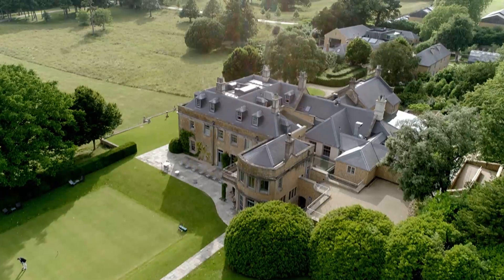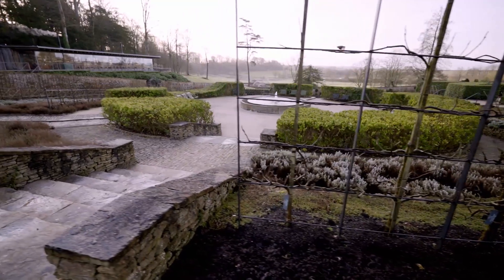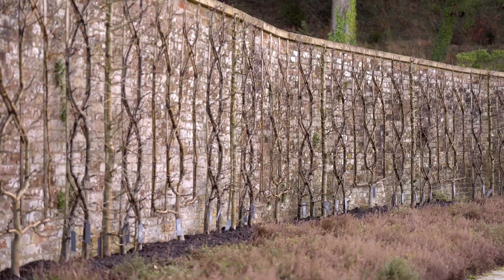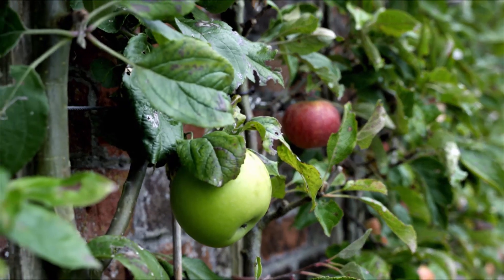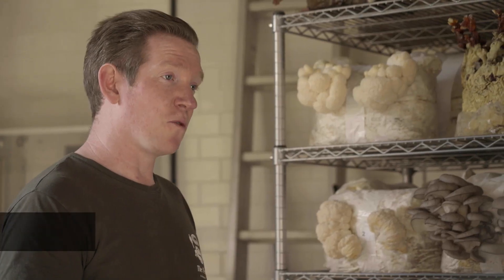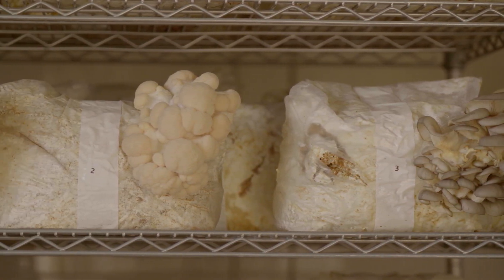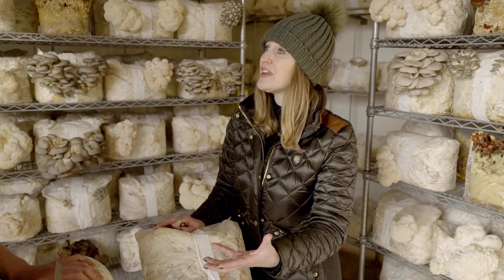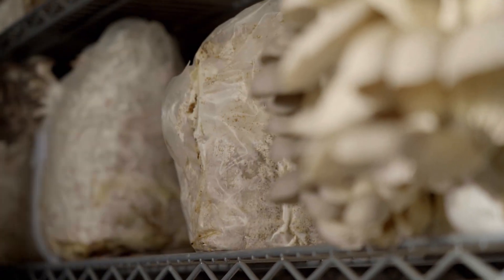Alan Titchmarsh's Gardening Club: Camilla visits The Newt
Beautiful country estate, The Newt, set in the stunning Somerset hills, was one of the locations for this week’s Alan Titchmarsh's Gardening Club.  Camilla Bassett-Smith explored the 300-acre property and caught up with the ground’s horticultural specialists.